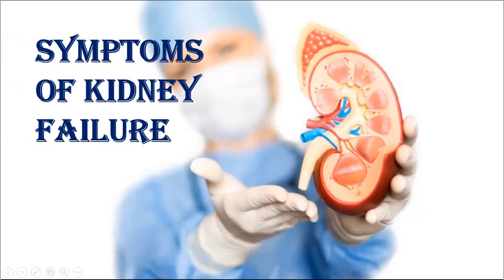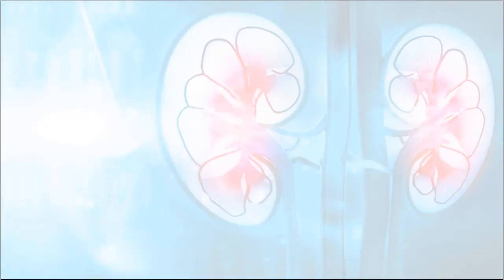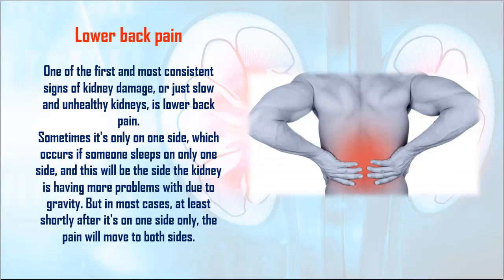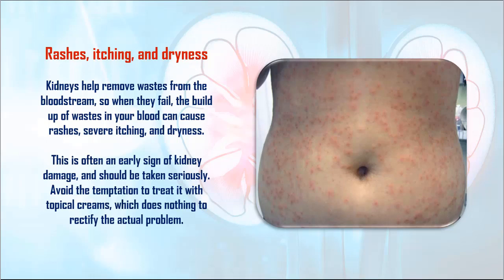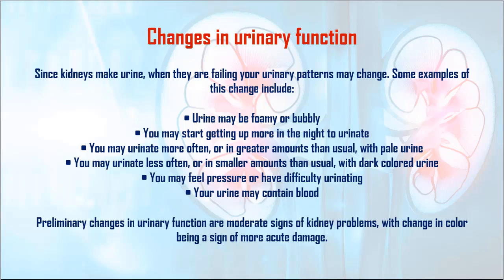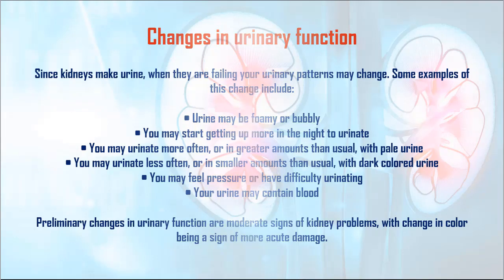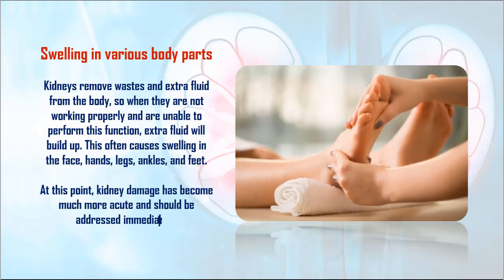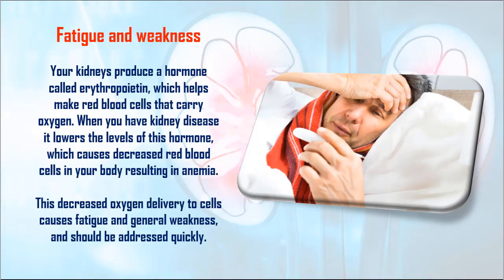SYMPTOMS OF KIDNEY FAILURE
The prevalence of kidney disease is frightening and our elevated levels of toxin exposure continues to chip away at the proper functioning of this important organ. Once your kidney function becomes compromised, so does your health. Know the signs of kidney damage, and things you can do to naturally improve its function.
1. Lower back pain
One of the first and most consistent signs of kidney damage, or just slow and unhealthy kidneys, is lower back pain.

Sometimes it's only on one side, which occurs if someone sleeps on only one side, and this will be the side the kidney is having more problems with due to gravity. But in most cases, at least shortly after it's on one side only, the pain will move to both sides.
2. Rashes, itching, and dryness
Kidneys help remove wastes from the bloodstream, so when they fail, the build up of wastes in your blood can cause rashes, severe itching, and dryness.

This is often an early sign of kidney damage, and should be taken seriously. Avoid the temptation to treat it with topical creams, which does nothing to rectify the actual problem.
3. Changes in urinary function
Since kidneys make urine, when they are failing your urinary patterns may change. Some examples of this change include:

• Urine may be foamy or bubbly
• You may start getting up more in the night to urinate
• You may urinate more often, or in greater amounts than usual, with pale urine
• You may urinate less often, or in smaller amounts than usual, with dark colored urine
• You may feel pressure or have difficulty urinating
• Your urine may contain blood

Preliminary changes in urinary function are moderate signs of kidney problems, with change in color being a sign of more acute damage.
4. Swelling in various body parts
Kidneys remove wastes and extra fluid from the body, so when they are not working properly and are unable to perform this function, extra fluid will build up. This often causes swelling in the face, hands, legs, ankles, and feet.

At this point, kidney damage has become much more acute and should be addressed immediately.

5. Fatigue and weakness
Your kidneys produce a hormone called erythropoietin, which helps make red blood cells that carry oxygen. When you have kidney disease it lowers the levels of this hormone, which causes decreased red blood cells in your body resulting in anemia.

This decreased oxygen delivery to cells causes fatigue and general weakness, and should be addressed quickly.